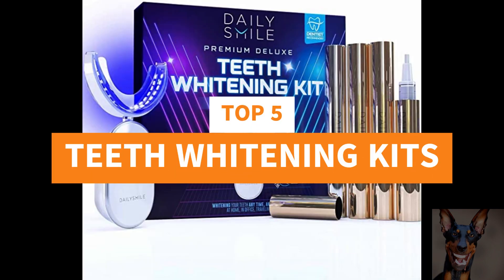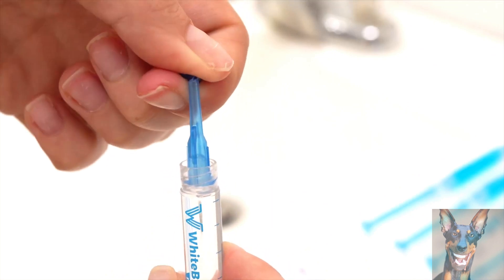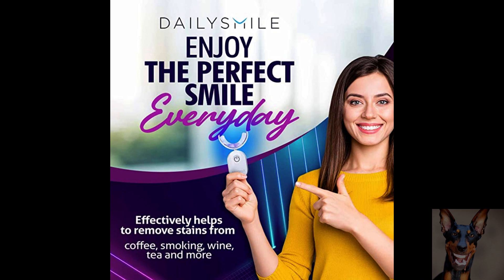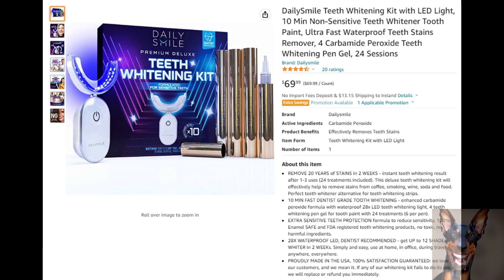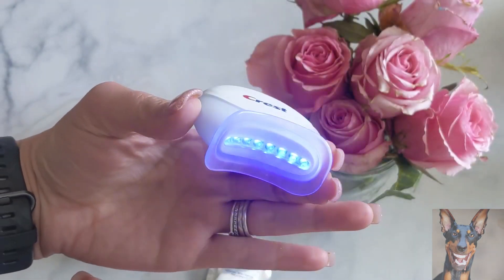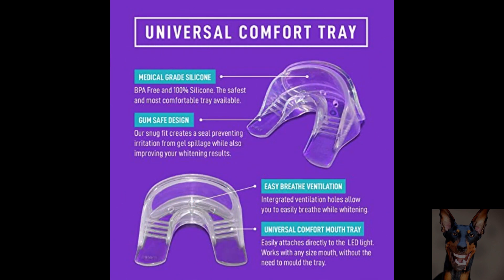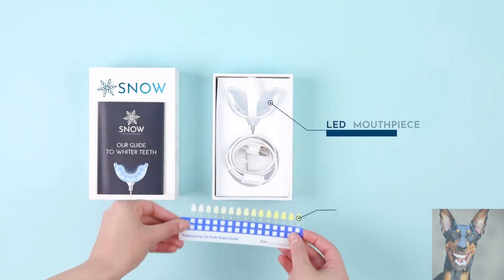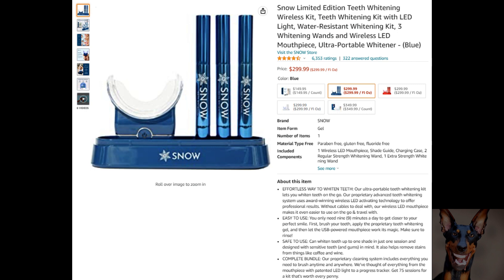TOP 5 Teeth Whitening Kits 2023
Whitebite Pro
Daily Smile
Crest 3D

Teeth Whitening Kits Top 5 2023

Achieving a bright and healthy-looking smile is important to everyone, and with so many teeth whitening kits on the market, it can be hard to choose the right one. That's why we've put together this list of the top 5 teeth whitening kits for 2023.

We've spent countless hours researching and testing these products to ensure that we only recommend the best. Our top picks include products from well-known brands that have been proven to be effective in removing stains and improving the overall appearance of your teeth.

In this video, we'll provide a detailed review of each product, including their ingredients, ease of use, and effectiveness. We'll also share tips on how to use these teeth whitening kits properly to get the best results.

Whether you're looking for a teeth whitening kit to use at home or on-the-go, we've got you covered. Our list includes options for all budgets and needs, so you can find the perfect product for you.

So, if you're ready to achieve a brighter, healthier-looking smile in 2023, be sure to check out our Top 5 Teeth Whitening Kits for 2023 video.

00:00 Introduction
00:10 Number 5
01:07 Number 4
02:04 Number 3
02:53 Number 2
03:38 Number 1